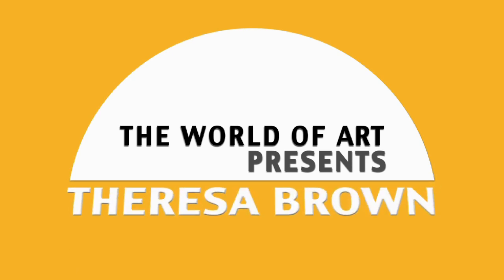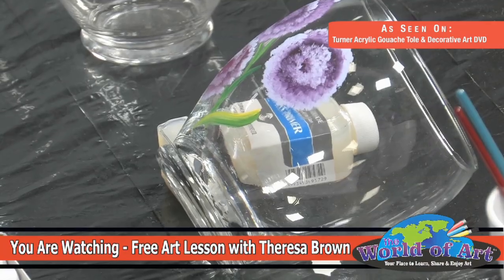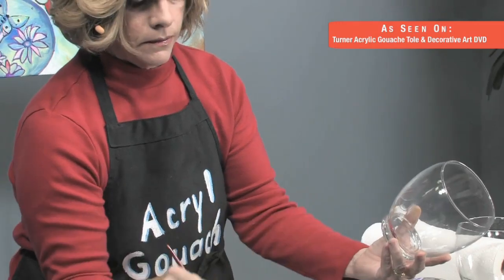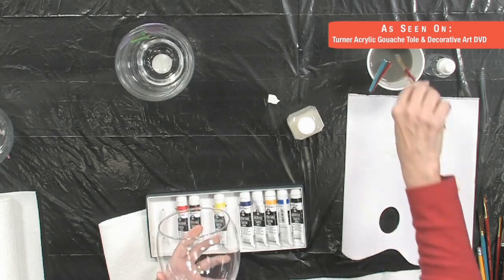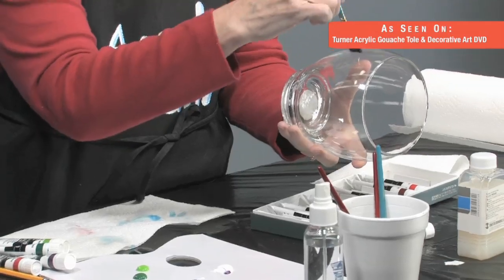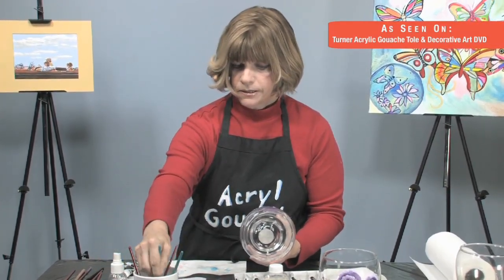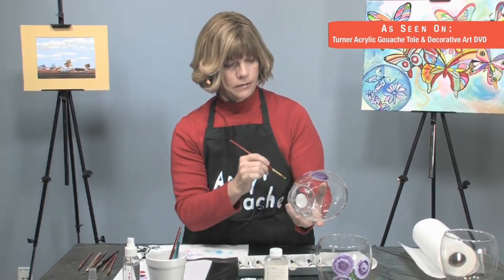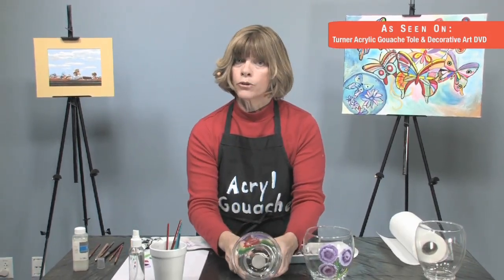Painting on Glass Using Turner Acryl Gouache Colors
World's Finest, Fast-Drying, Brilliant Matte Acrylics!

Join us for an exciting free art lesson from the creative mind of Theresa Brown, as she demonstrates how to paint a floral scene on a glass vase!  Using Turner Acryl Gouache colors and the Turner Glass Primer, she will show you how to create a unique piece of art for your home, or make a friend happy with a personalized gift!  This lesson is an excerpt from her upcoming DVD, Turner Acryl Gouache: Tole and Decorative Art.